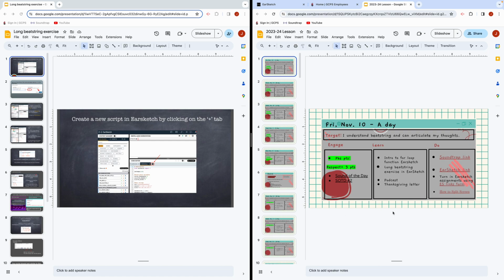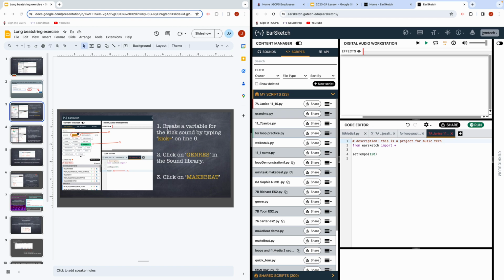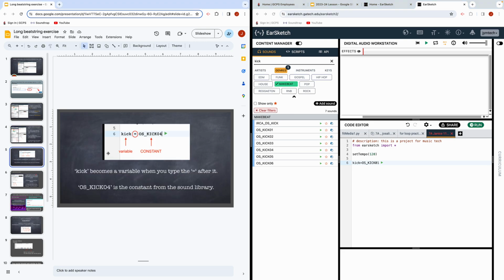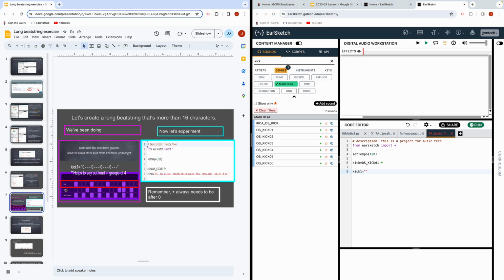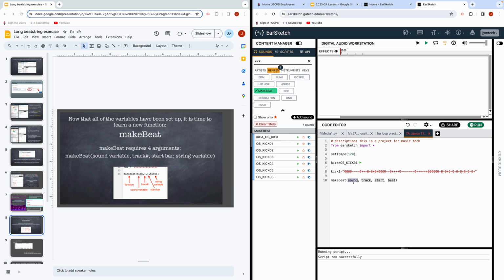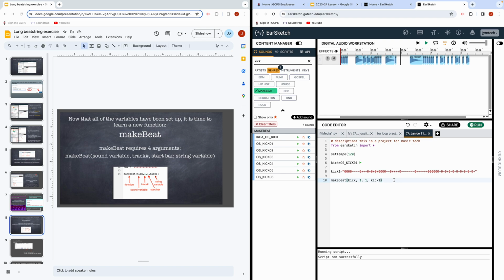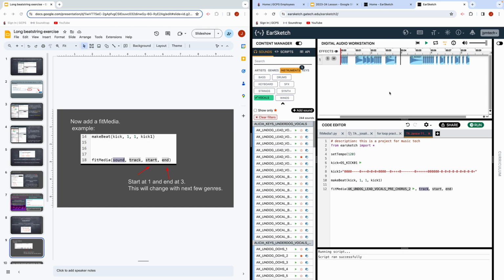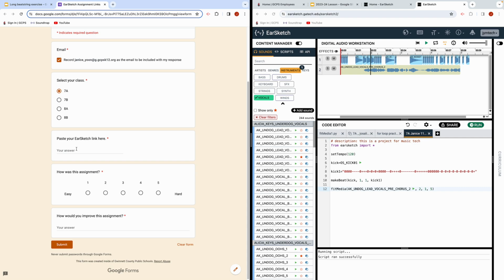Beatstring + fitMedia in EarSketch